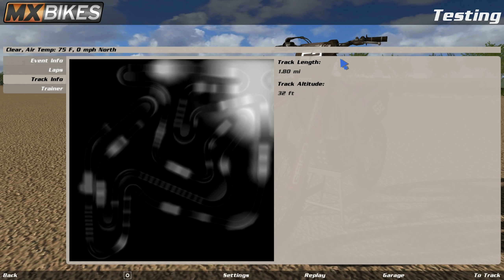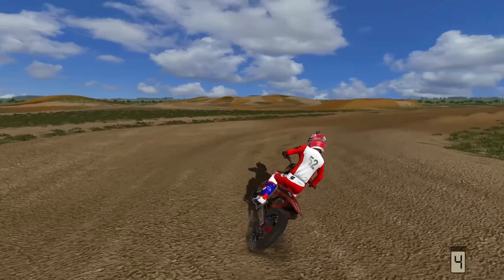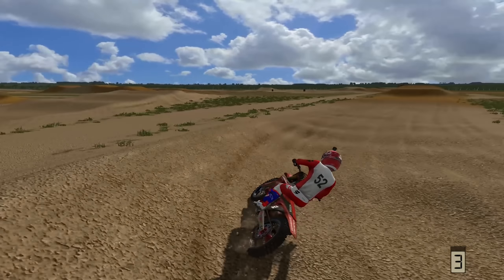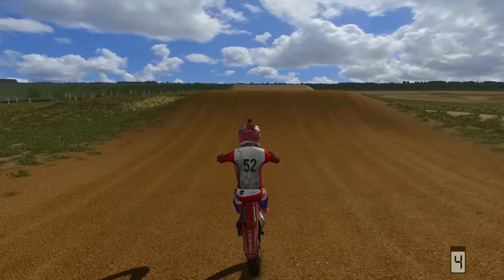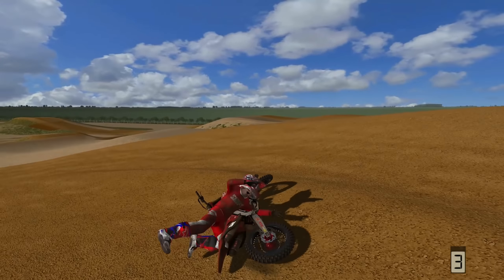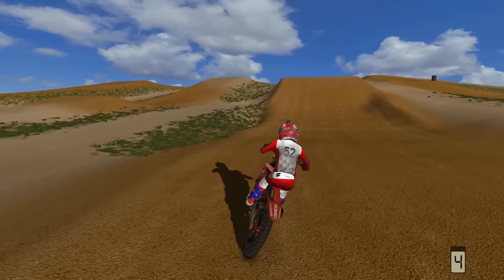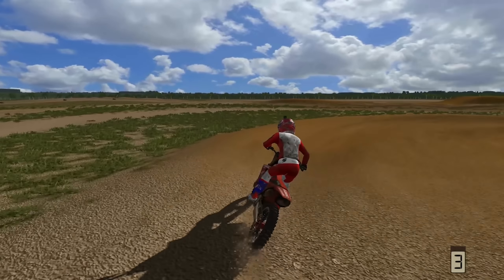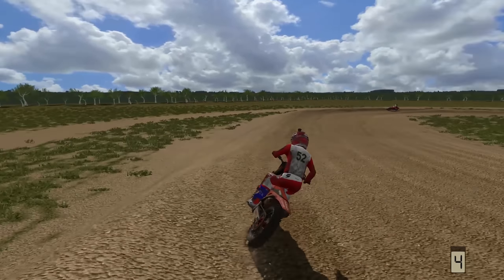MX Bikes - Florida Track & Trail Gameplay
MX Bikes has been in development for a long time and although we've done some videos on it in the past, something tells me there are a lot more videos coming. This game dropped a week and a half ago on Steam and I've seen a lot of people playing it so I thought I'd share some information with you all today!